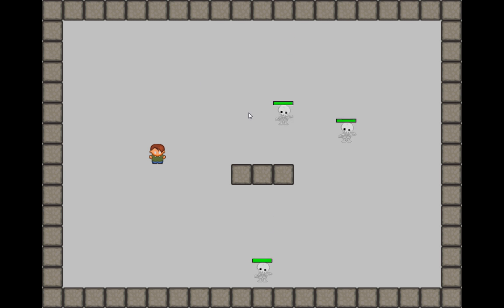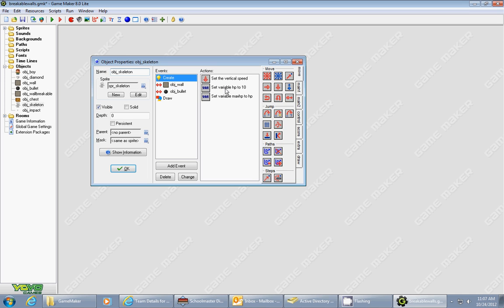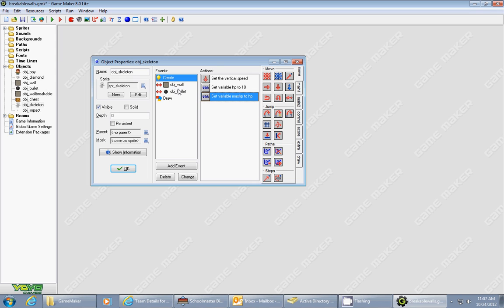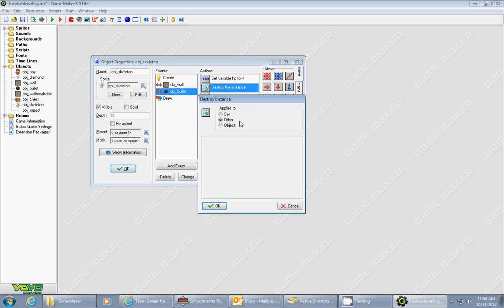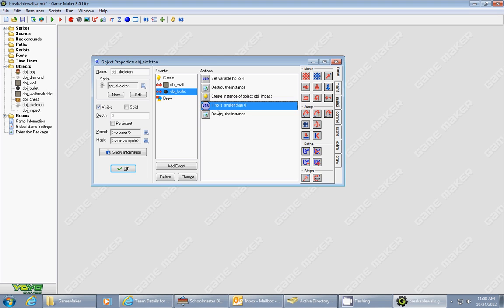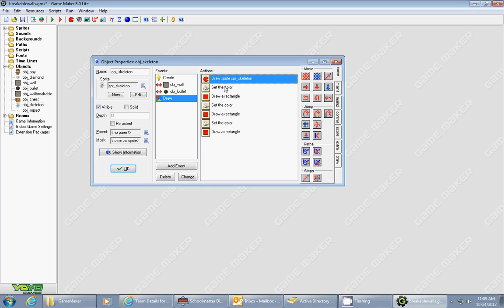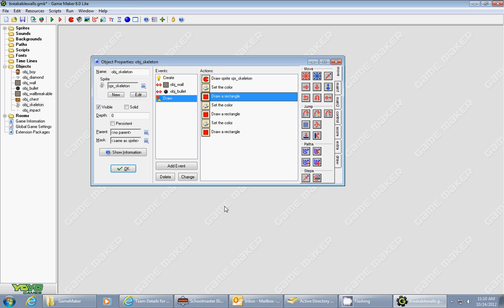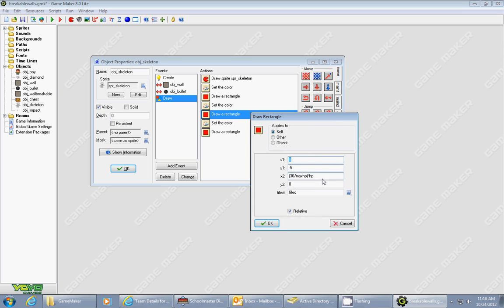Game Maker Enemy Health Bar How to make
In this tutorial we will show you how to make a Enemy Health bar in GML